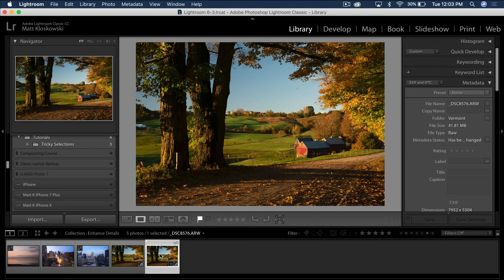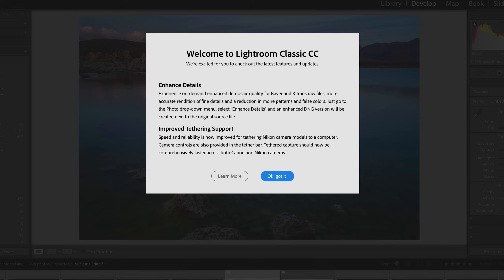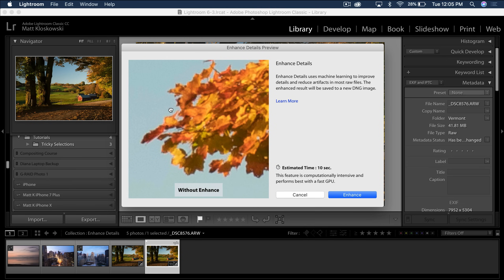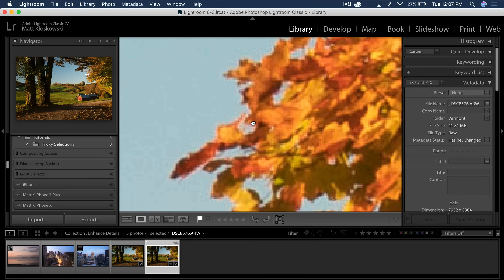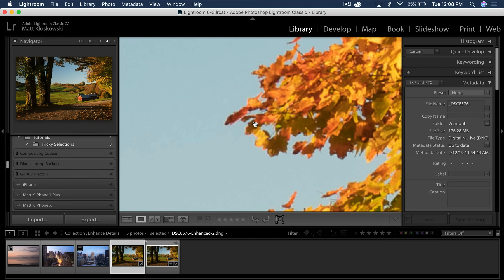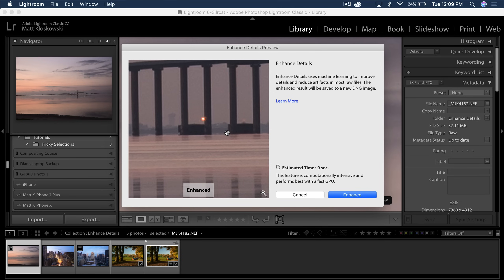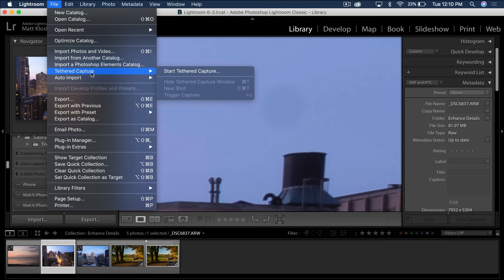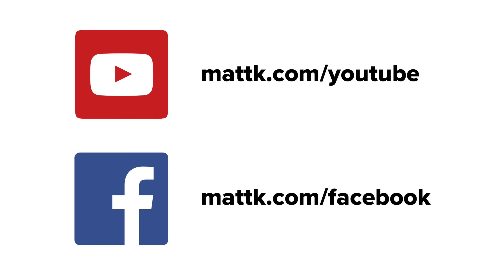What's New in Lightroom 8.2 (February 2019 Update)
In this video we'll cover what's new in Lightroom Classic CC in the February 2019 update (version 8.2). The new features we'll talk about are Lightroom's Enhance Details feature as well as the update to Lightroom's tethering support and Merge to HDR and Panorama in Lightroom CC.